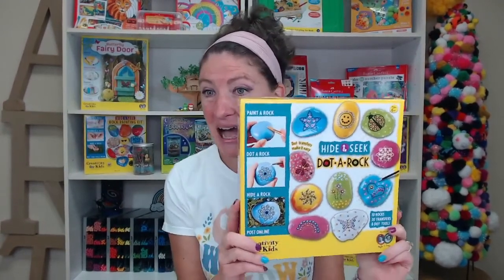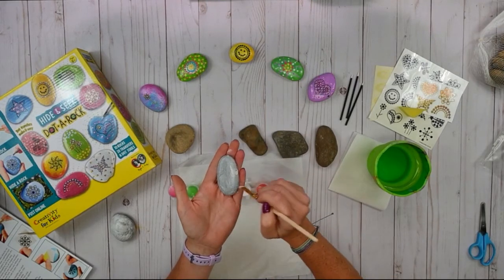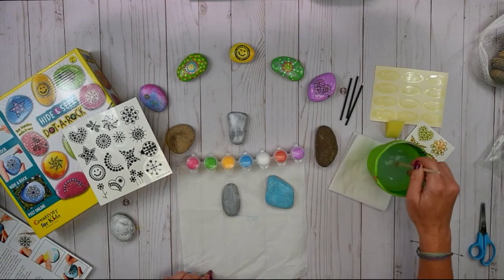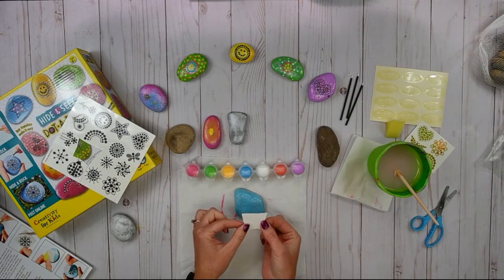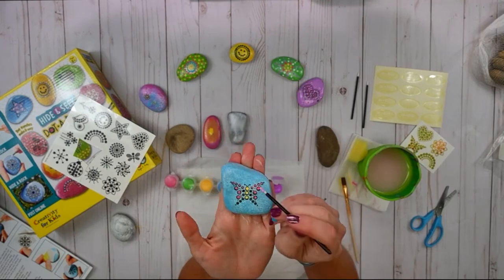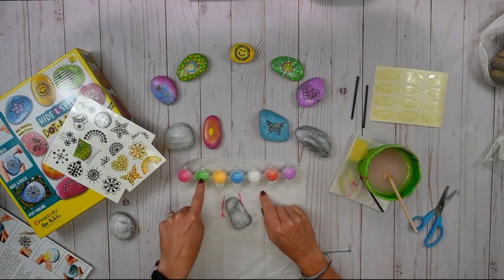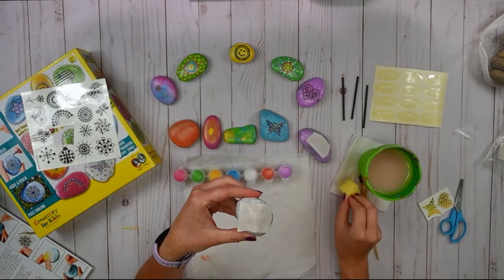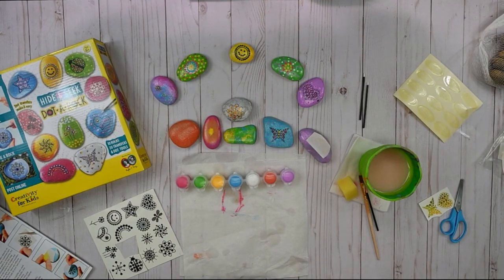Hide and Seek Dot a Rock Painting | Creativity Club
Join Meredith as she unboxes the NEW Creativity for Kids Hide & Seek Dot-a-Rock Painting Kit! Create beautiful mandala effect with ease. Feel free to dot your own design or follow along with the included transfers. Once the rocks are dry, hide your creations outside for others to find. We can't wait to create with you!